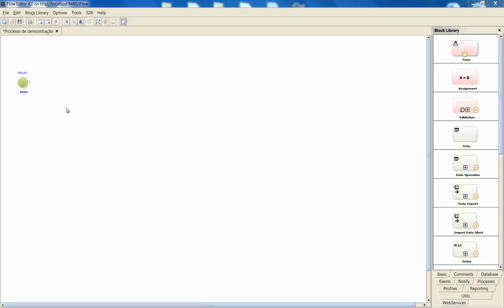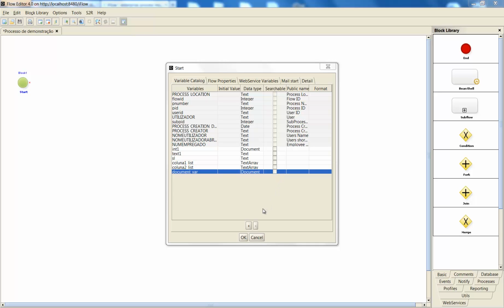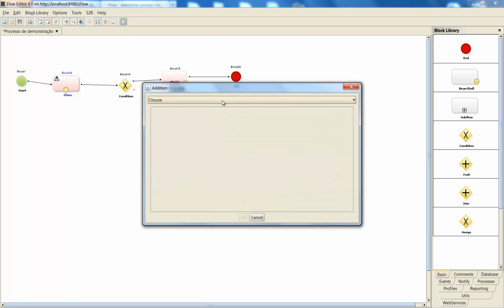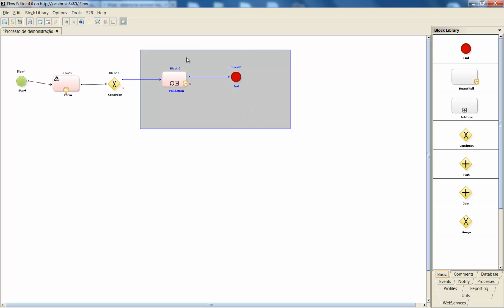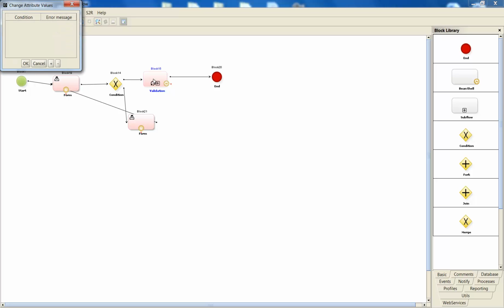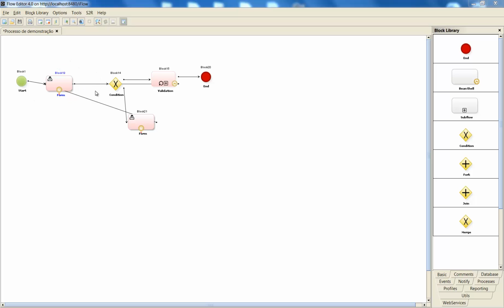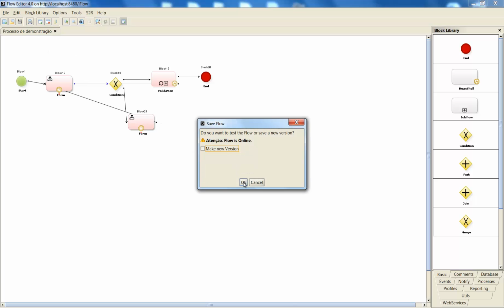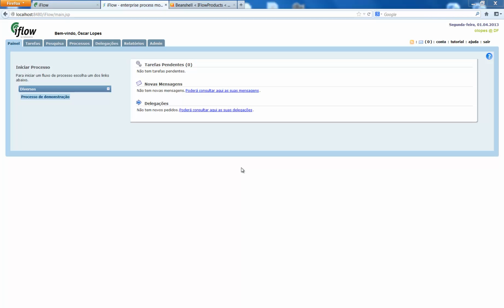Lesson 3 - Variables and Validation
In this lesson you'll be able to understand the variable concept and validation of variables in a process.